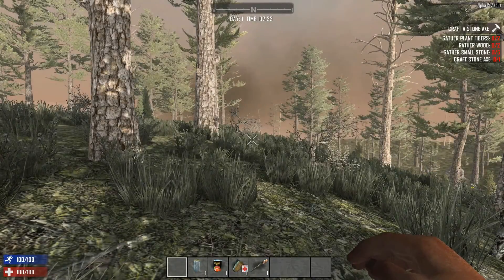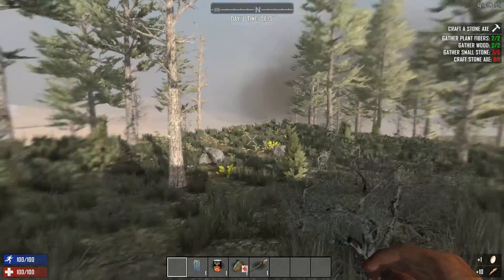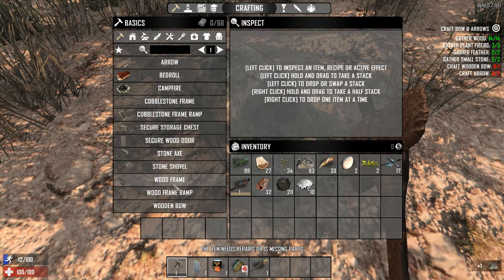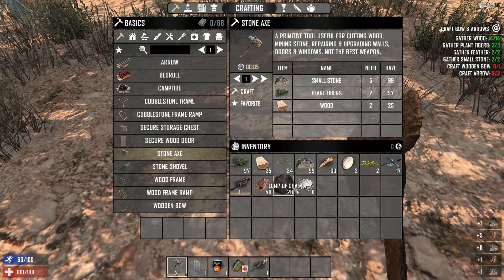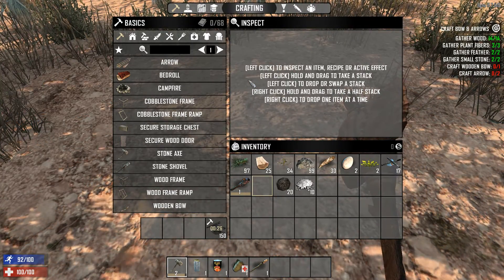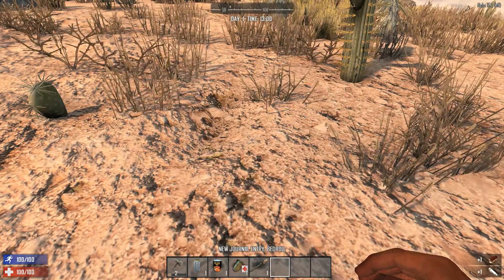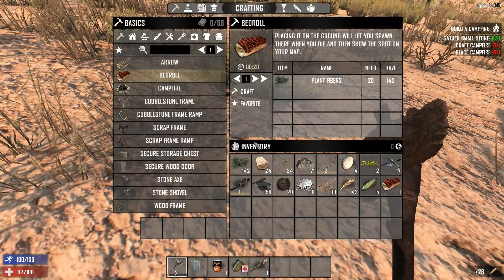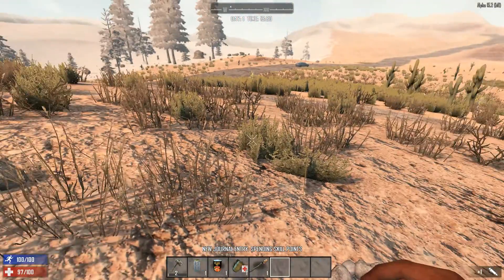7 Days to Die (Alpha 15.2) PC Gameplay #1!!!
(I was starting to wonder if I'd ever say this again...)
WELCOME BACK TO 7 DAYS TO DIE!
This is the PC (ahem, REAL *cough**cough*) version of the game in Alpha 15.2
Yes, we're starting the game over, again... BUT this time there's new stuff to do.
In this video we complete our beginners quests and start heading towards the the traders.
So excited to be playing 7 Days to Die again so hopefully you guys enjoy these videos :D